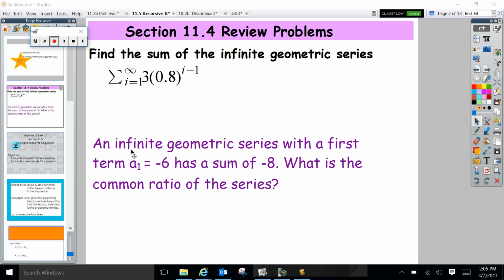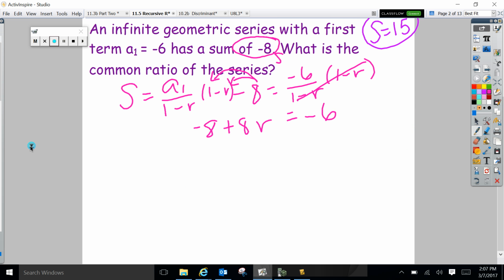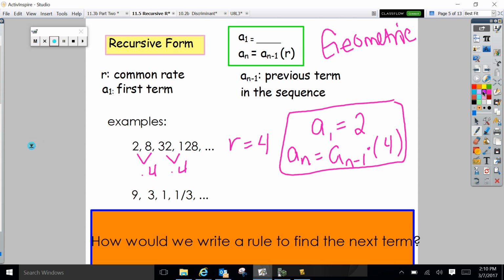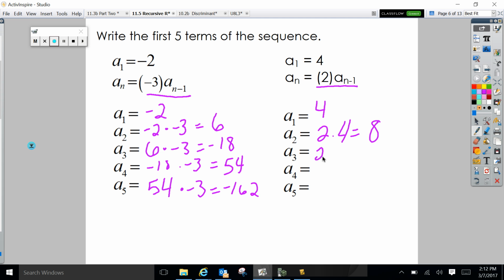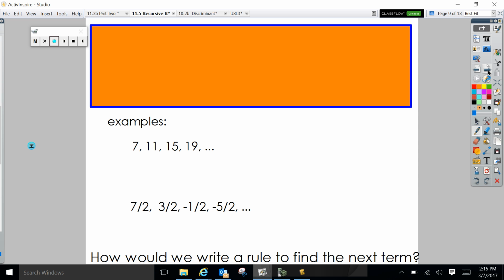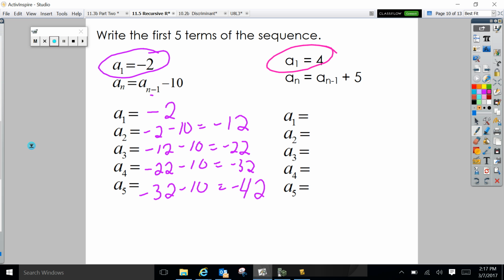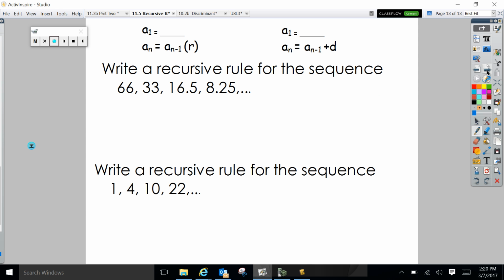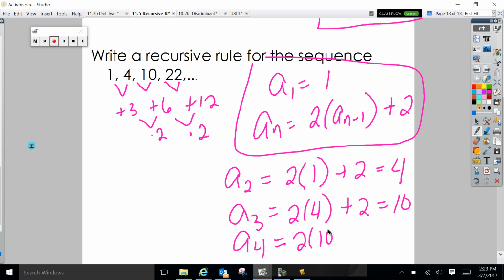11.5 Recursive Rules for Sequences